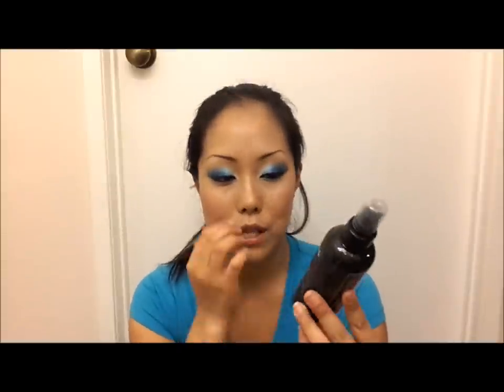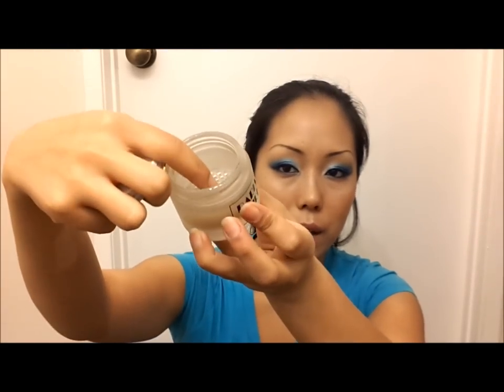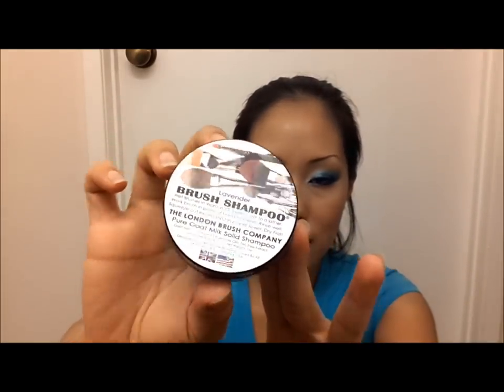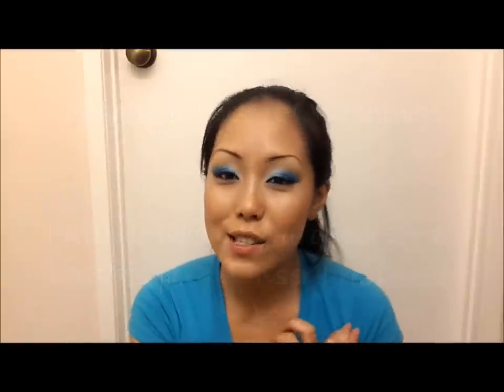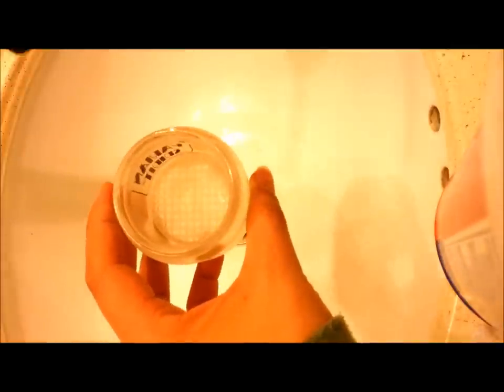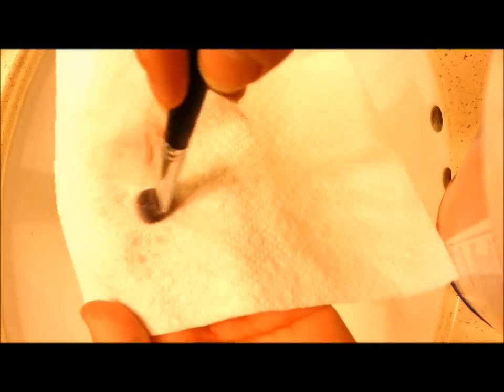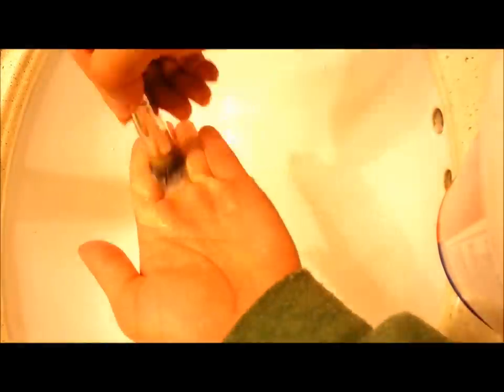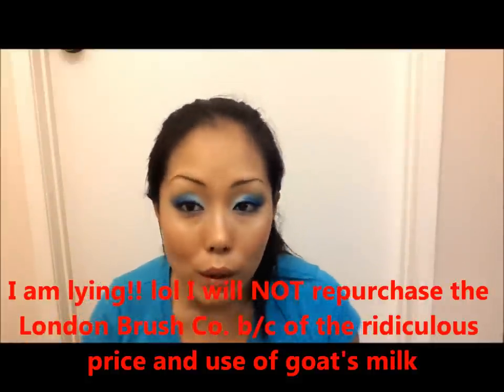Review and Demo of the BEST Make Up Brush Cleaners!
Hey guys!!
to skip to the actual demo please skip to:
Parian Spirit:   12:08
The Masters Brush Cleaner and Preserver:  17:49
The London Brush Co. Shampoo:    23:29

The Master's Brush Cleaner & Preserver:

I am here to do a review on 2 of my favorite and one of my ALL TIME favorite brush cleaners~! I did this video mainly to let everyone know of my HOLY GRAIL brush cleaner, The Master's Brush Cleaner and Preserver. It is so affordable and easy to use. This brush cleaner is actually made to clean artist brushes (such as oil and acrylic paints). I found that ever since I have been using this product washing my brushes has become SO much easier and less time consuming =) plus it is SO affordable!! :)
[I cannot stress enough about how important it is to keep your brushes clean!! ]
So I am sure you heard of Parian Spirit. Parian spirit is widely known already in the makeup community. One thing I forgot to mention in my video is that the drying time on this cleaner is flipping awesome! it will dry in SECONDS! but it is a bit more on the pricey side (but worth it!) This cleaner does have a VERY strong citrus scent to it, you may want to consider this before purchasing this cleaner if you are sensitive to strong scents or if you dislike citrus-y smells. I find that my brushes still smell like oranges even a few days after cleaning~ (good thing I love citrus! x)
And lastly, The London Brush Company Brush Shampoo! this is on the pricier side of the three that I show. It does come in a small variety of scents: Natural, Lavender & Lemon. As you will see in the video, this brush cleaner and the master's brush cleaner have the same concept, but they have quite different...texture? The London Brush Co. Brush Shampoo is a bit more emollient and does bubble up a lot more than the Masters. The Masters Brush Cleaner has a more hard waxy feel to it. the London Brush Co. Shampoo is made out of pure goats milk so if you are trying to find products which are without animal products this shampoo might not be the one for you.
so to sum it up, all three products are AMAZING and I really stand by it and recommend it~